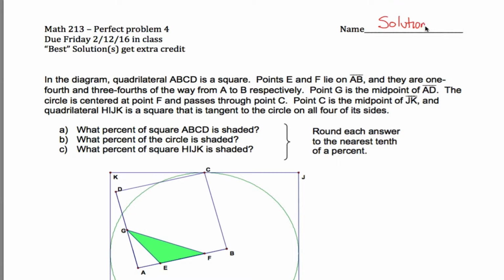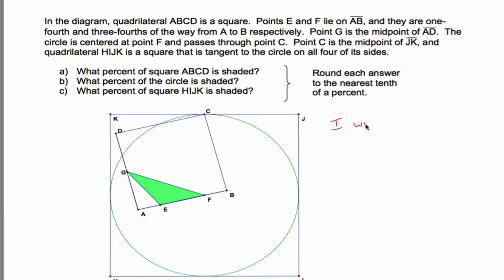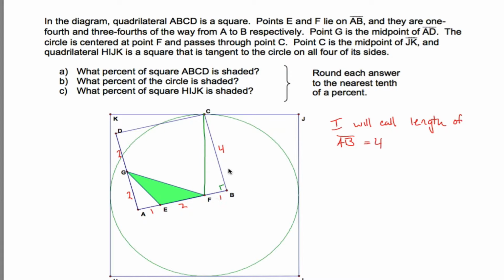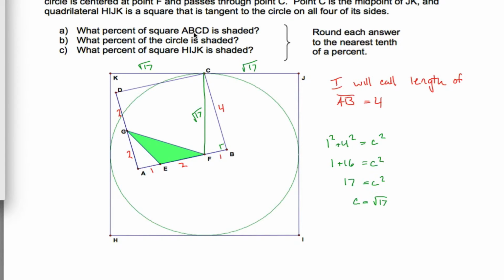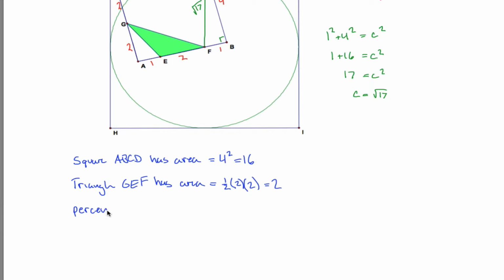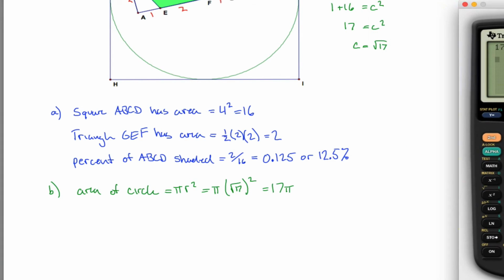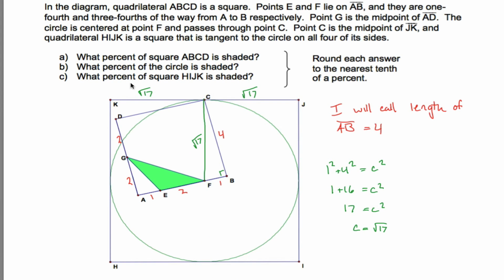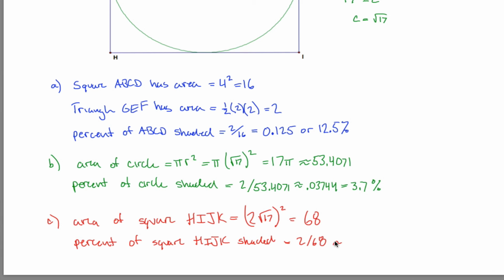Shaded Area Example